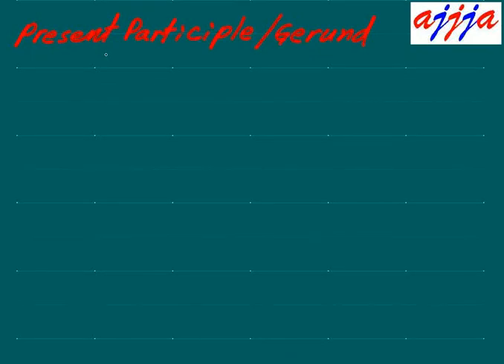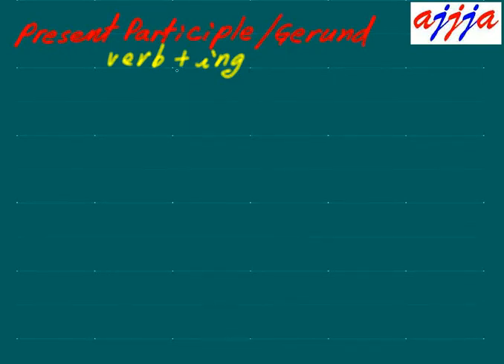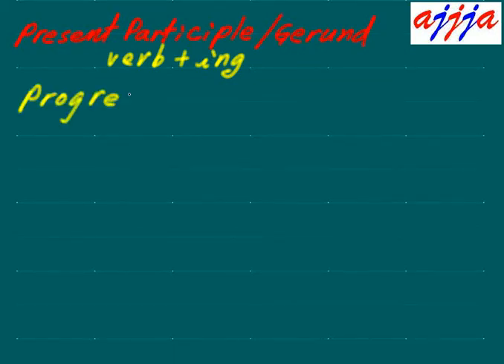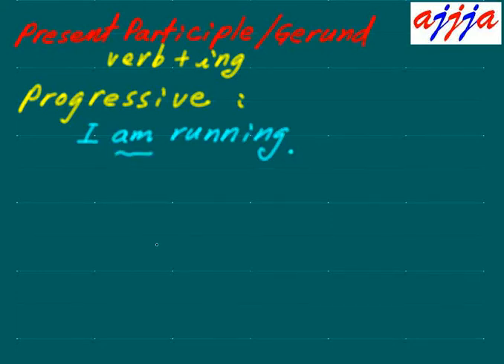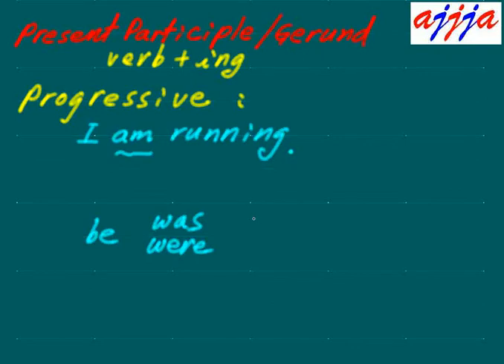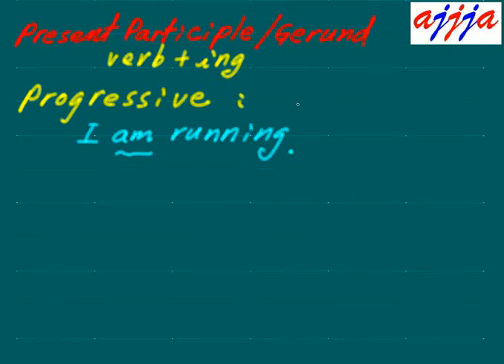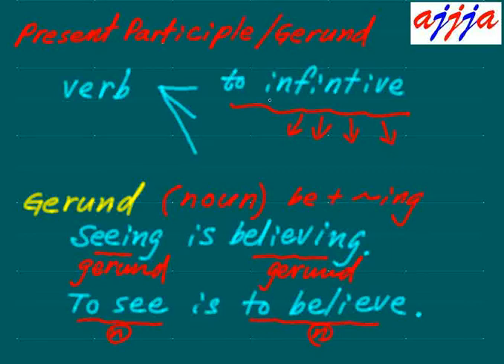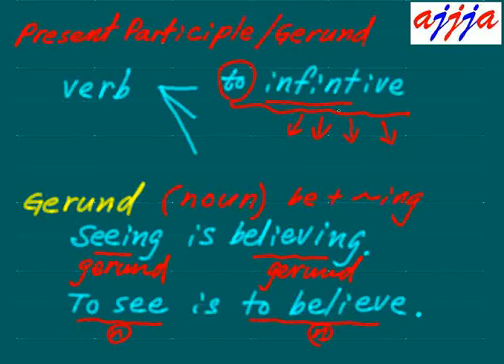English Grammar Participle Gerund